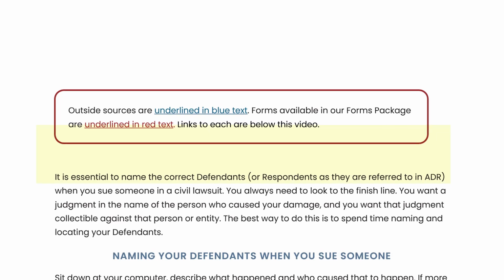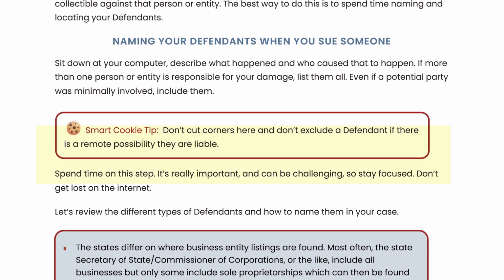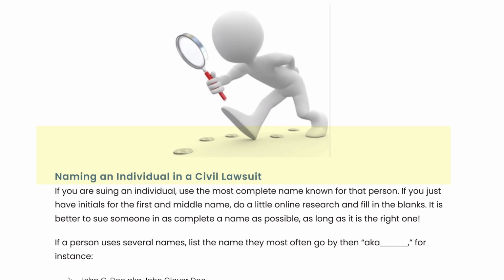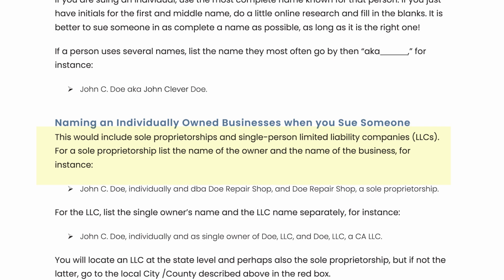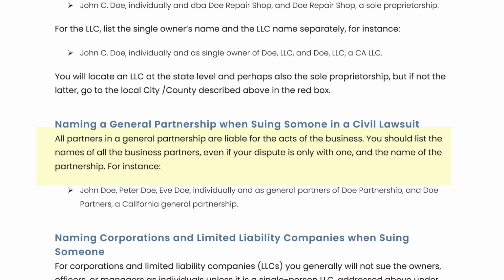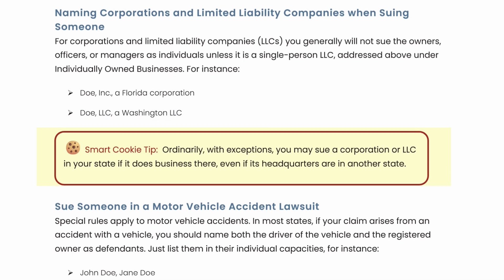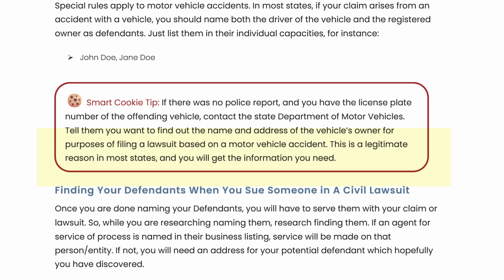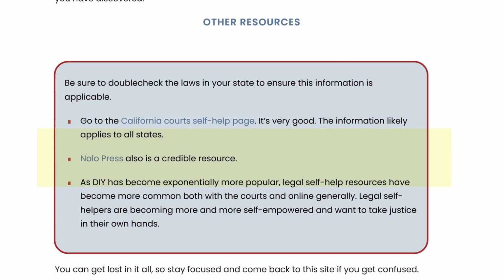Chap 5 - Naming and Finding Defendants